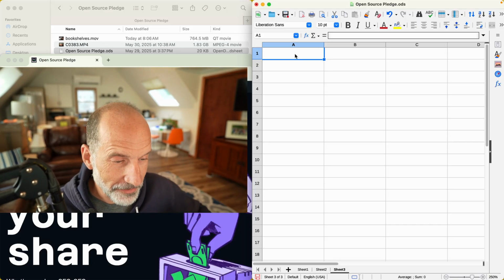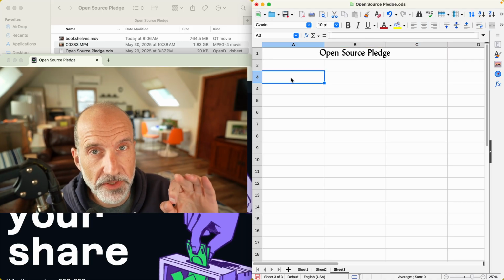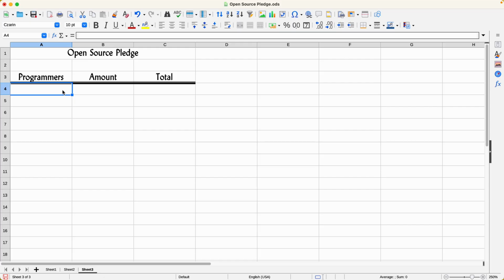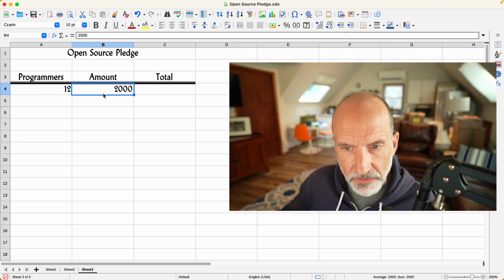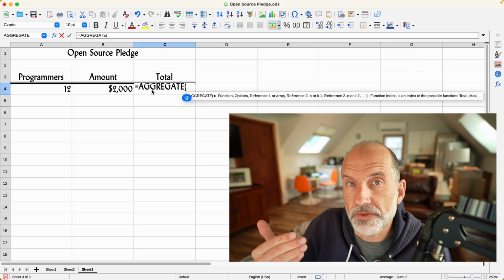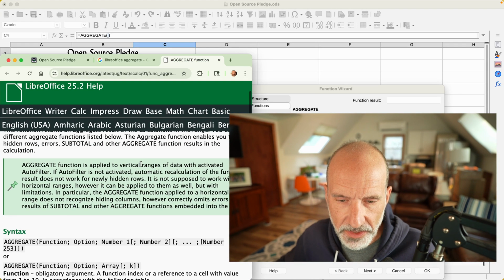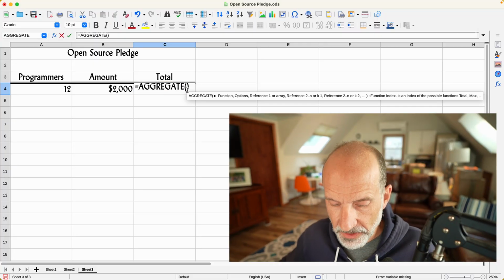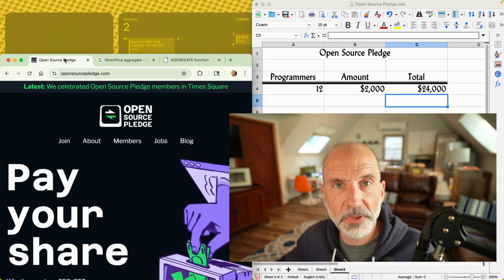How to Calculate Your Company’s Open Source Pledge Commitment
Let's dive into the Open Source Pledge Calculation using LibreOffice's Calc open-source spreadsheet program.